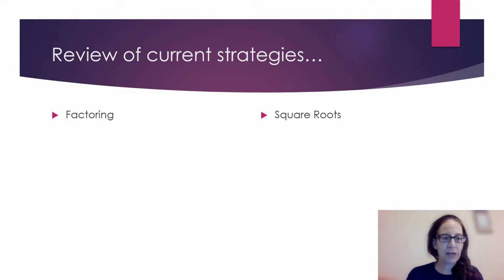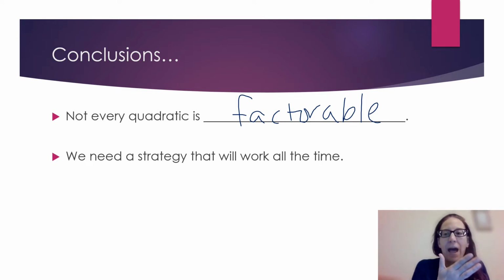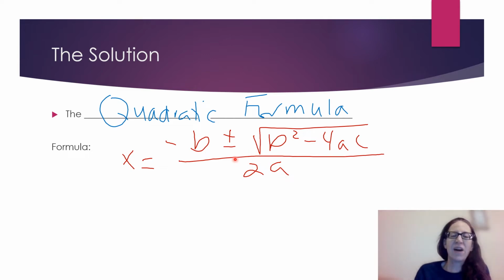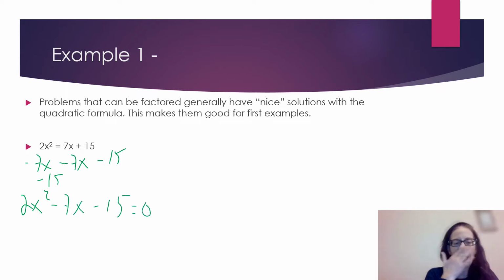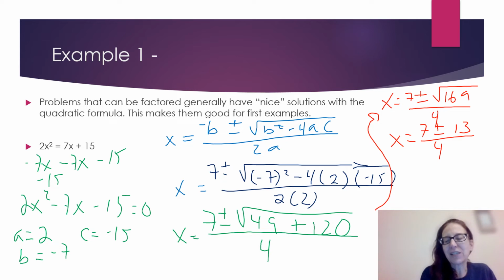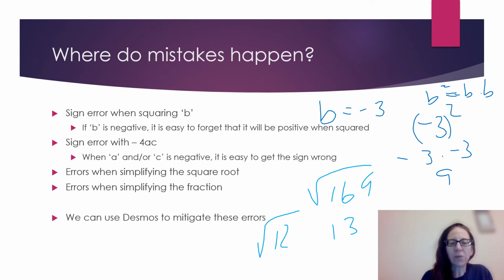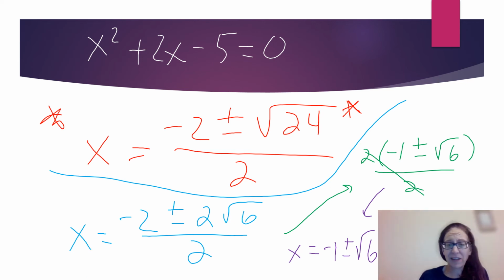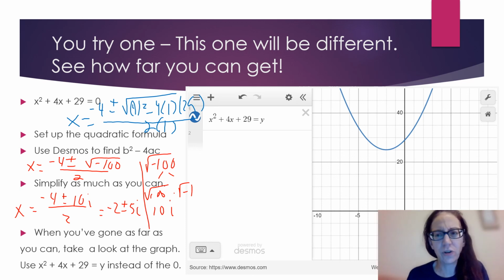Unit 3, Lesson 4 Part 1